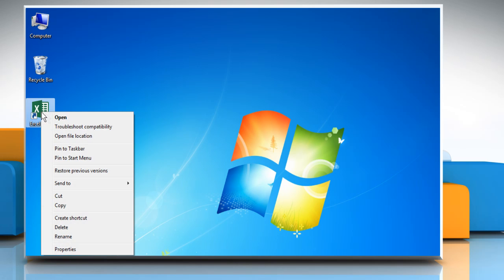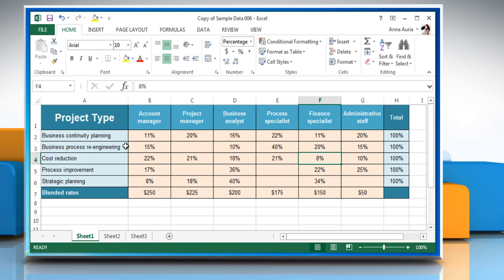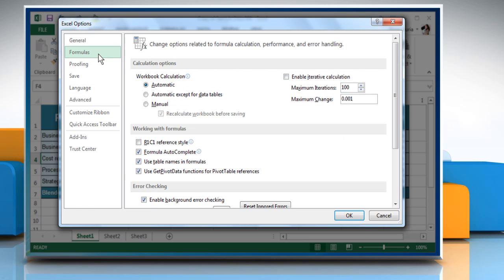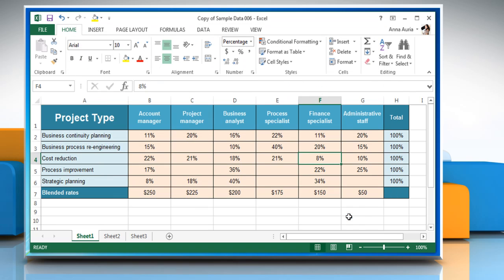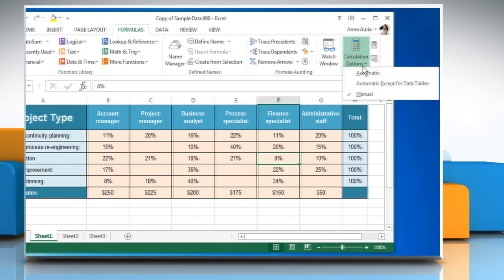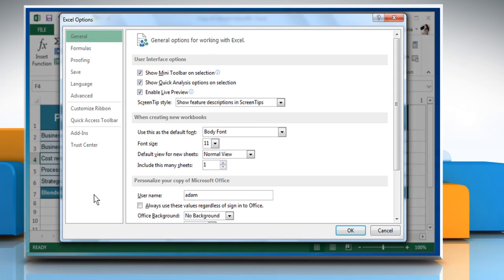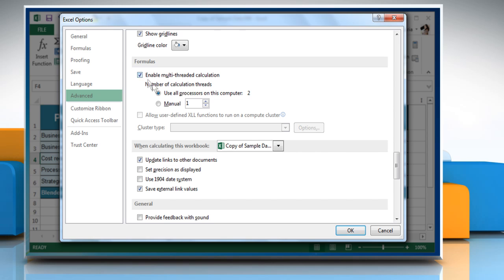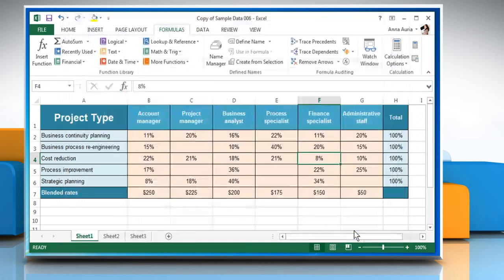How to change the Automatic Calculation and Multi-Threading Features in Excel 2013 :Tutorial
Microsoft® Excel recalculates all the formulas in your worksheet by default when you open the sheet or change any entries, formulas, or names on which the formulas depend. As the recalculation takes time, you can turn on the Multi-threading feature that speeds up the procedure. This video will show you simple steps to change the Automatic Calculation and Multi-Threading Features in Microsoft® Excel 2013.